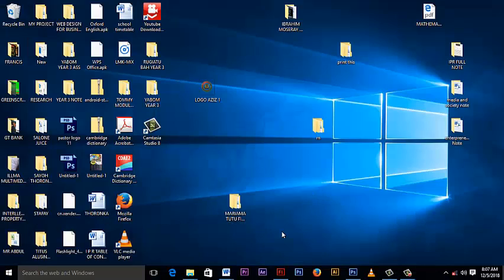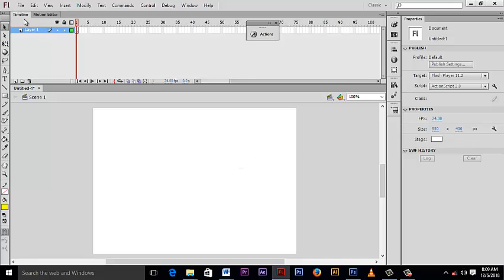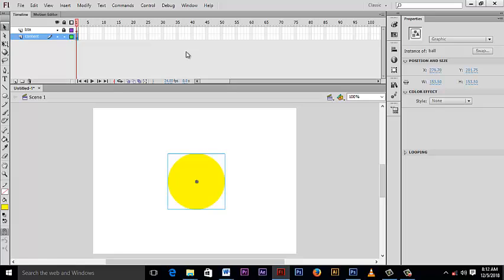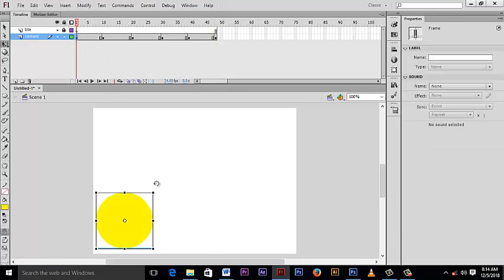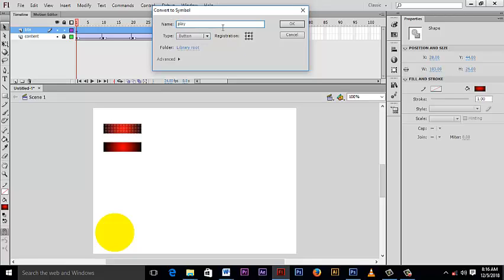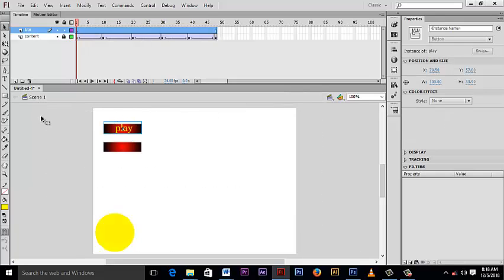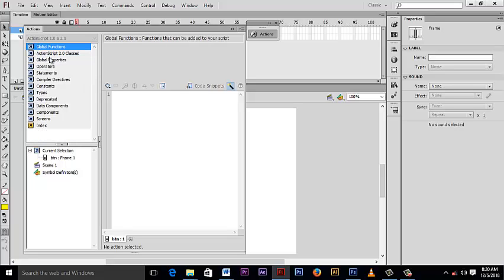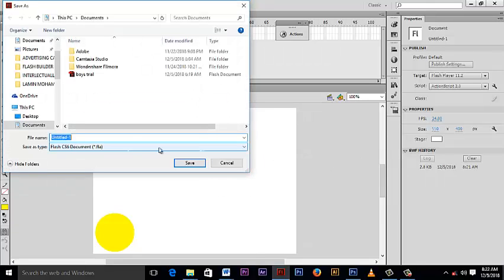HOW TO MAKE A SIMPLE CLASSIC TWEEN USING ADOBE ANIMATE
This video will help you to understand the basics of animation